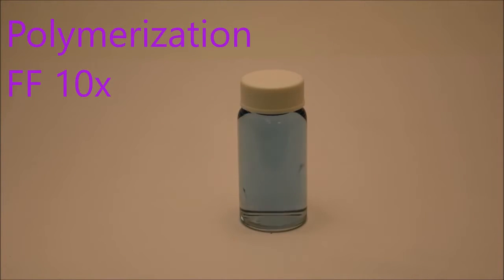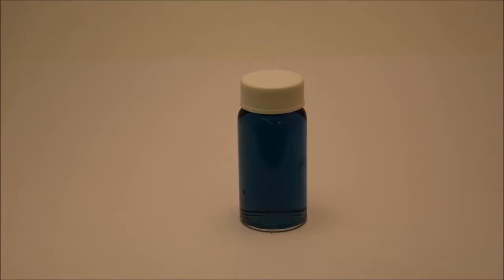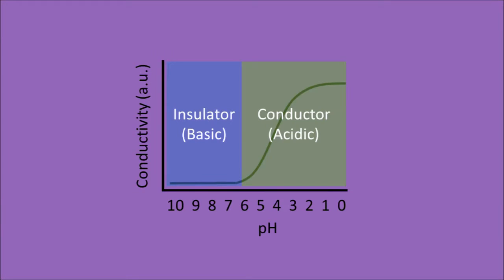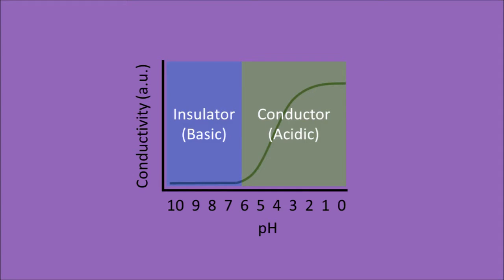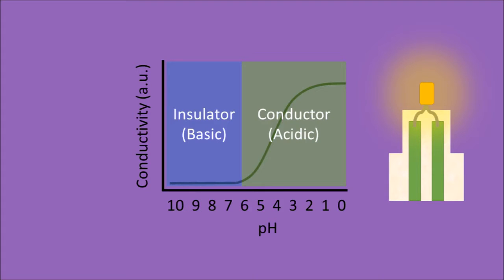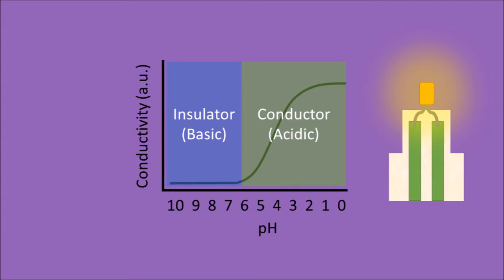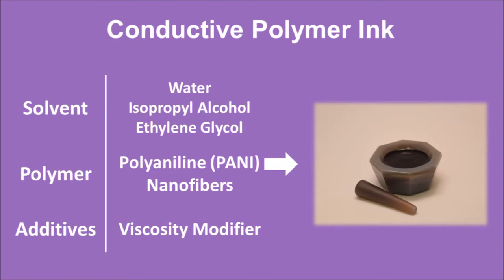Polysketch: Conducting Polymer Pens and Applications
This video was submitted to the DIY Electronics Innovation Challenge at KAUST, and has been selected by the organizing committee to be featured at the upcoming KAUST-NSF Research Conference on Interactive Electronics at King Abdullah University of Science and Technology, Saudi Arabia, from Jan 30 to Feb 1, 2017.

The current version is based on the video report made by Daniel Hickox-Young and Luke Prestowitz on their final project "Conducting Polymer Pens" for MSE 337 (Fall 2016) "Introduction to Conducting Polymers", taught by Prof. Jiaxing Huang at the Department of Materials Science and Engineering, Northwestern University.